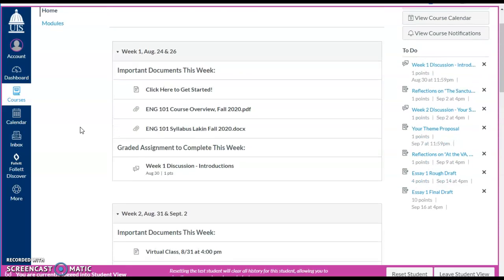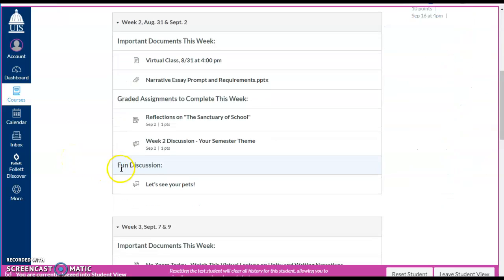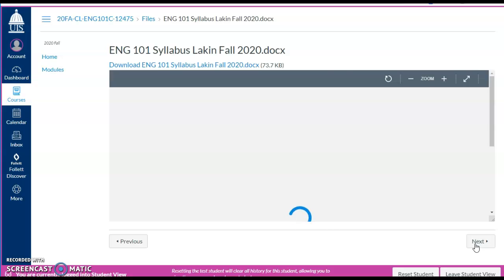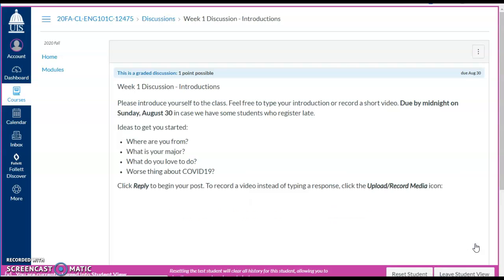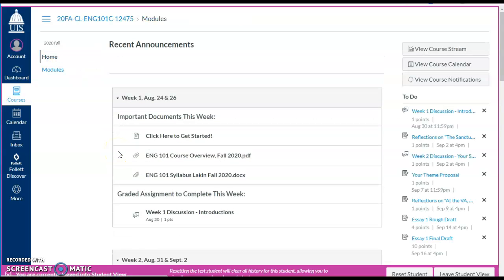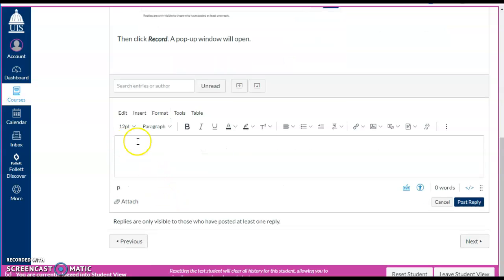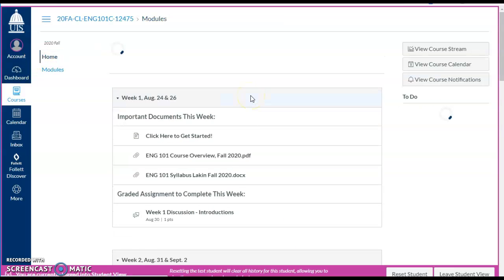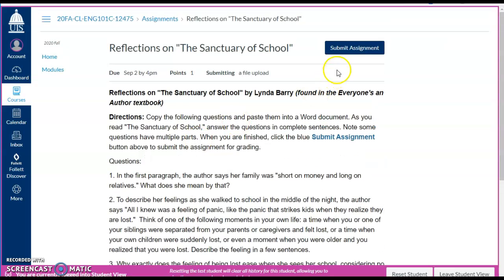ENG 101 Canvas Course Navigation